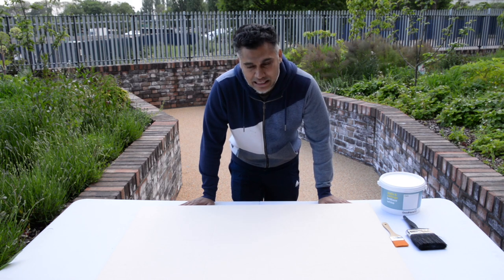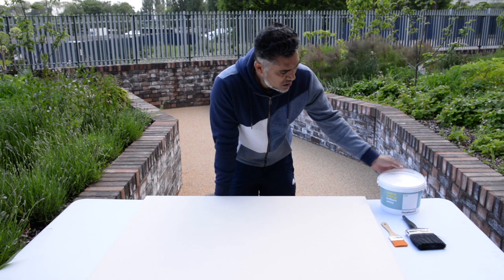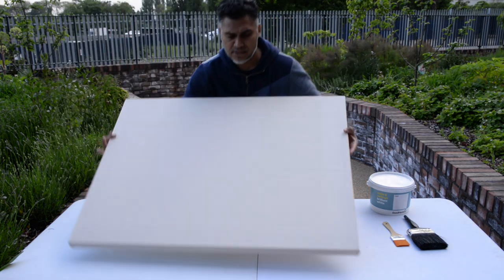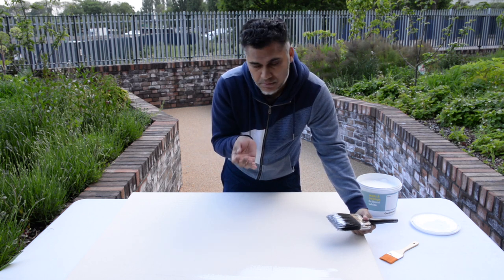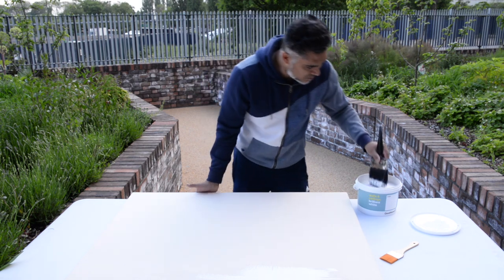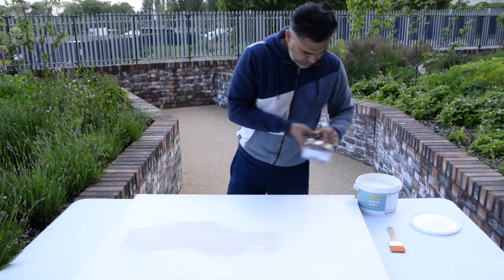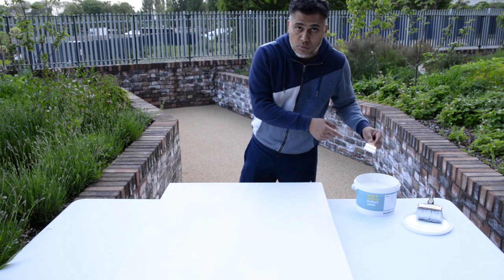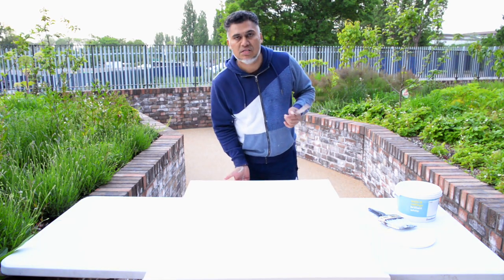How to prime a canvas for painting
In this video I explain the importance of priming a canvas and how to complete the process effectively.